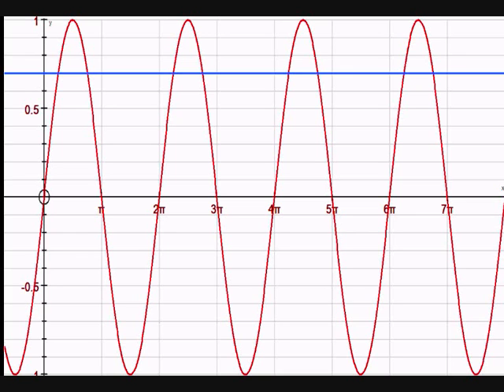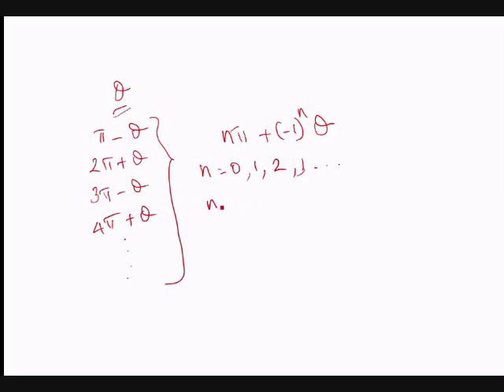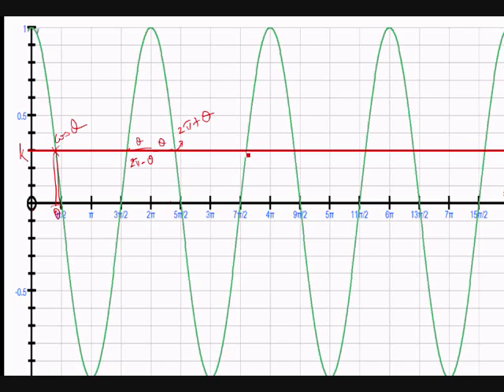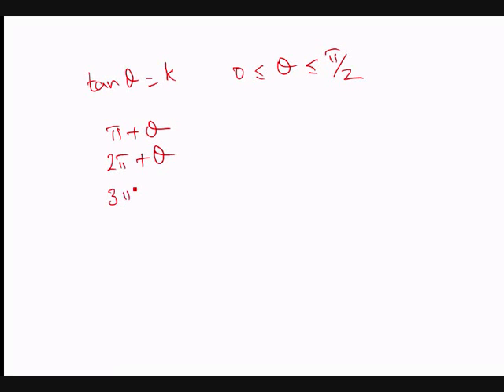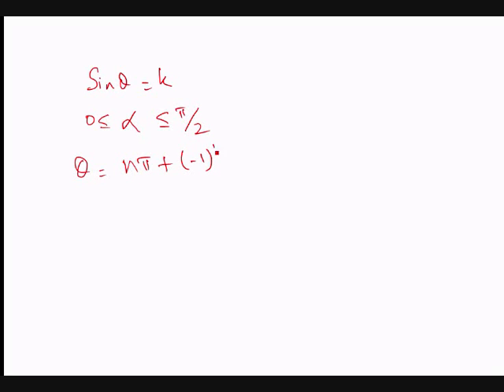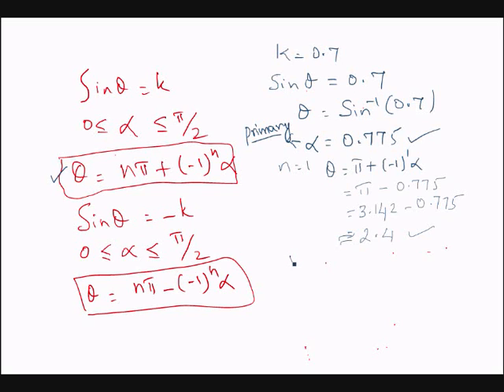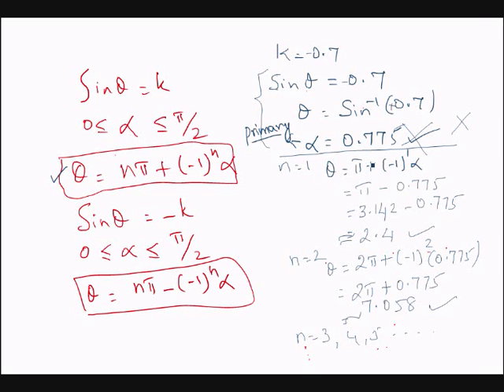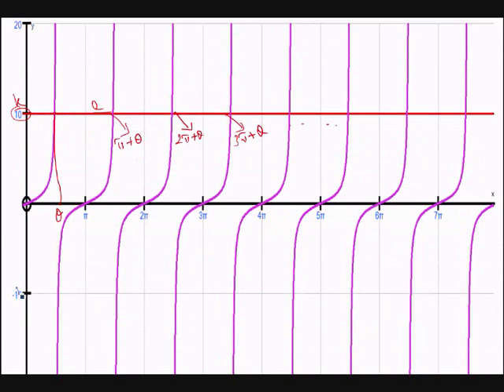Trigonometry - Solving trig equations